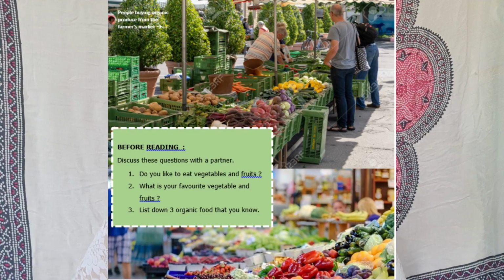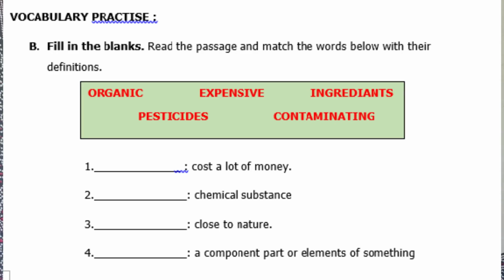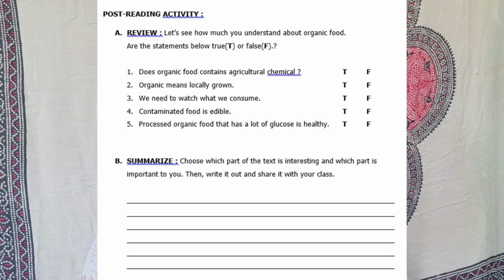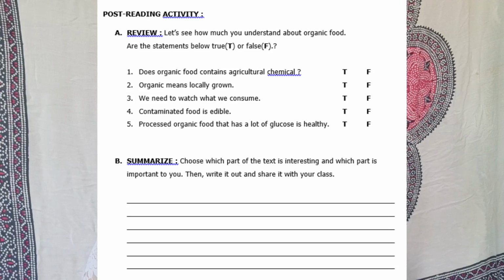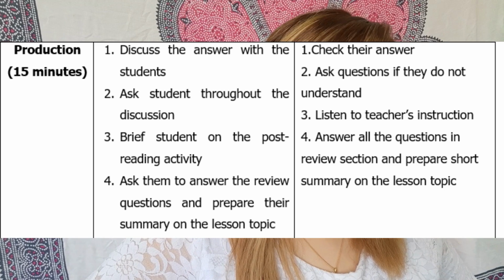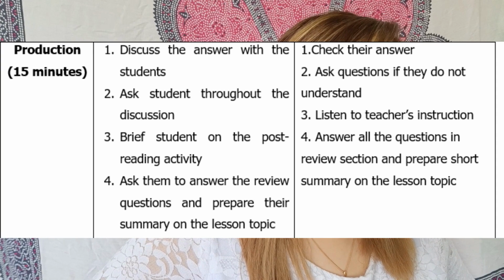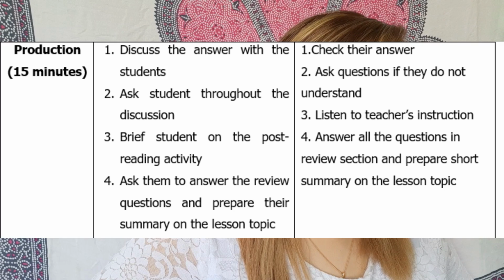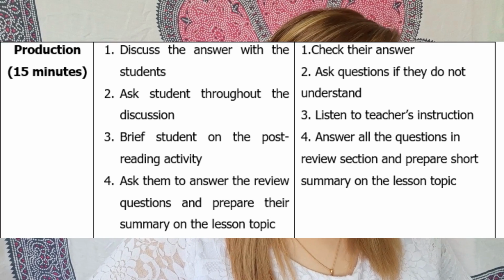TE10403 : INDIVIDUAL PRESENTATION ( AMANDA )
Hello everyone, this video is for assignment purposes only.

Subject : TE10403 Teaching Reading Skills
Lecturer : Dr. Suyansah Swanto
Presentor : Amanda Hollygrace Peter
Faculty : Psychology and Education
Program : TESL